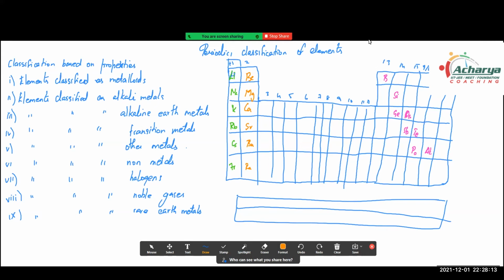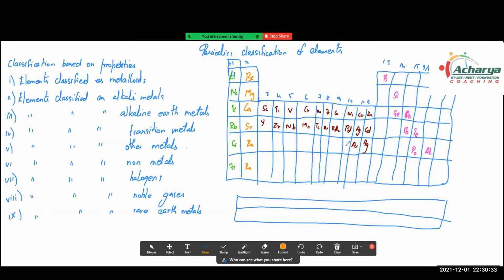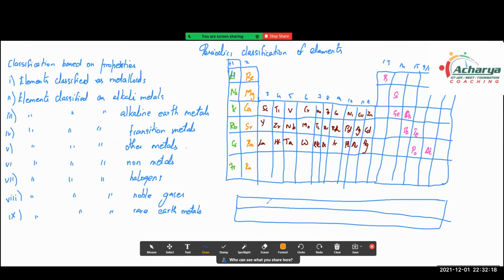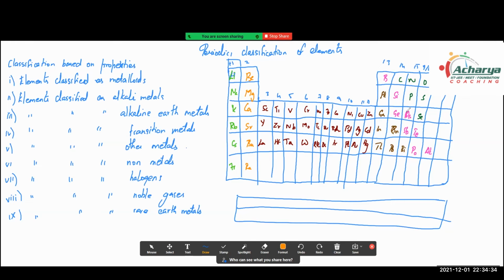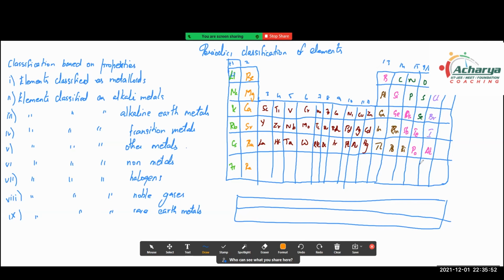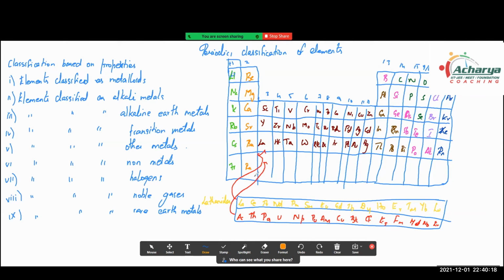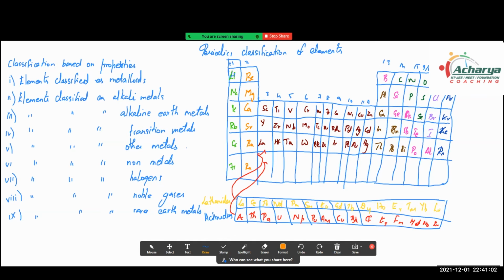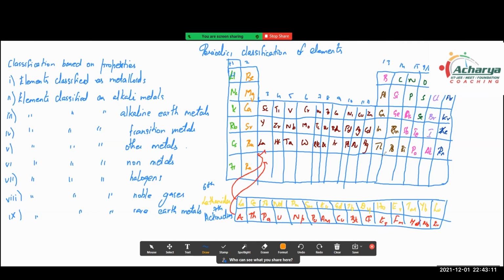Class 10 Chemistry | Periodic classification of elements(classification based on properties-2)